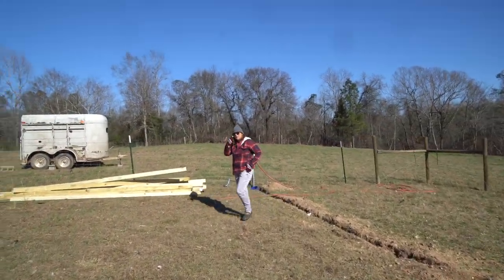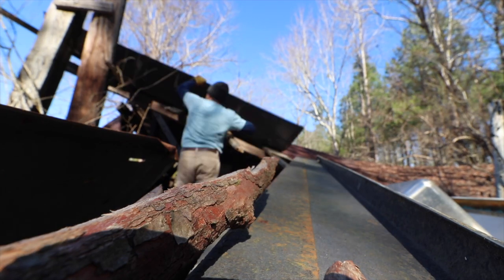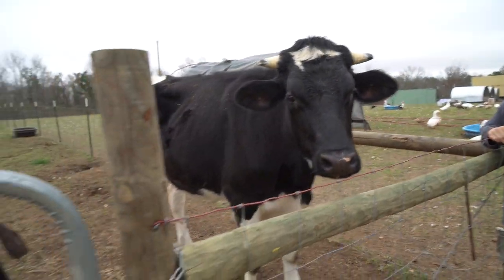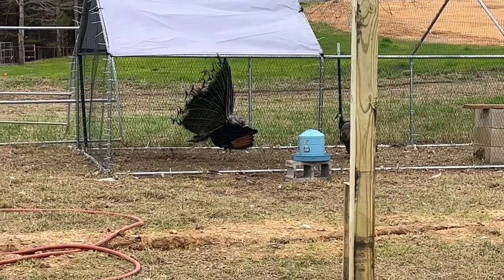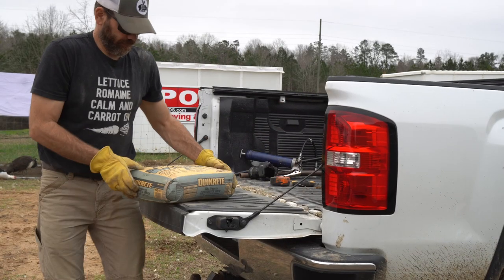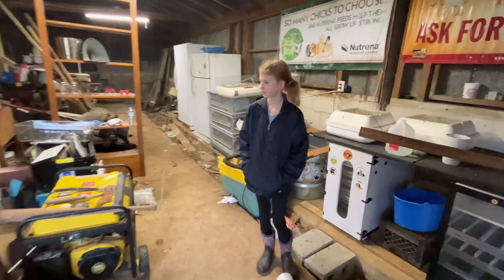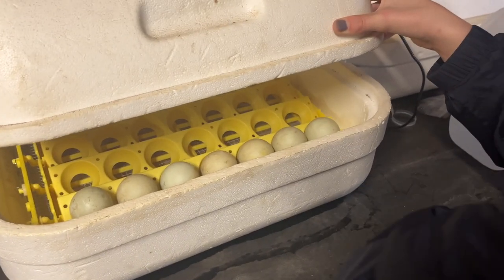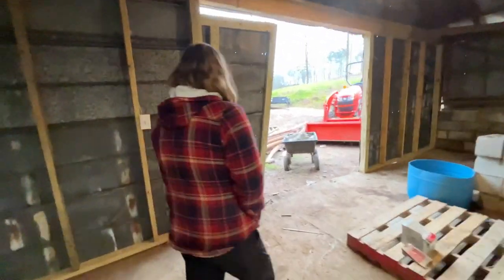Starting On The Aviary & Barn, But This Day DIDN'T Begin As Planned!!!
In today's Family Vlog, we are starting work on MC's exotic pigeon aviary & the crew shows up to begin working on the old barn restoration, but the 1st day didn't start out as we planned it!!